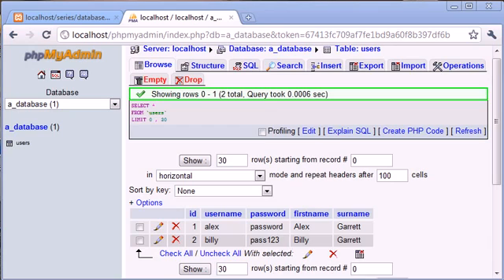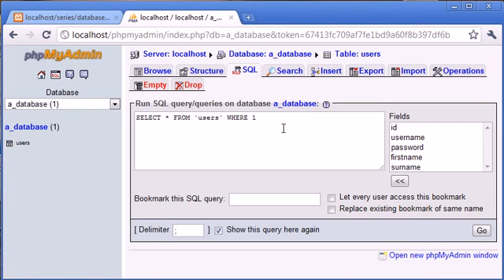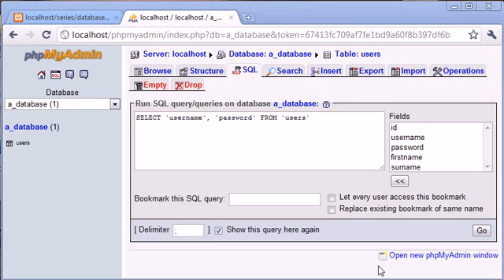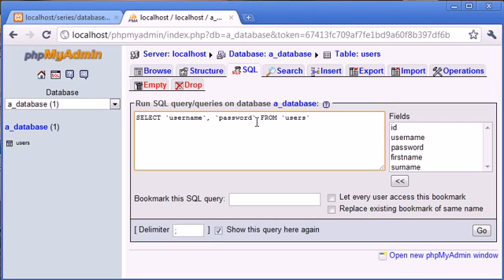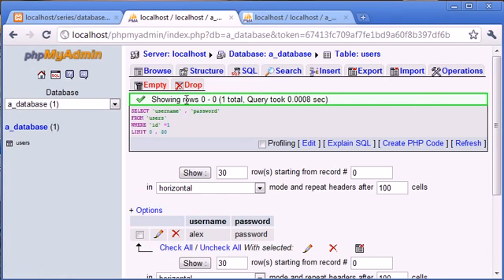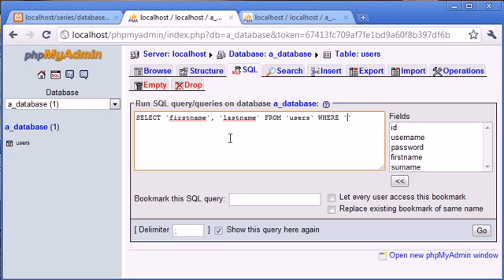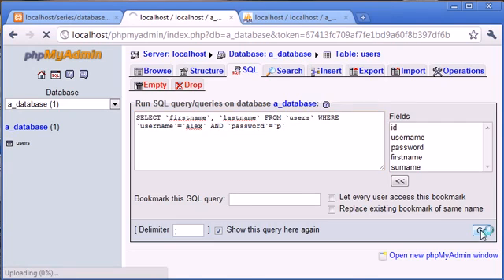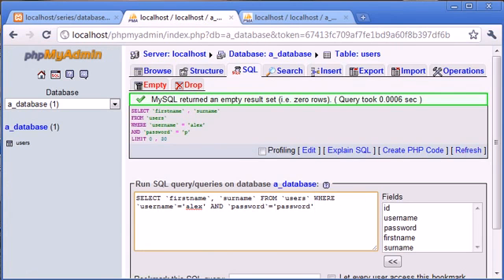Beginner PHP Tutorial 120 More Basic Querying Part 1